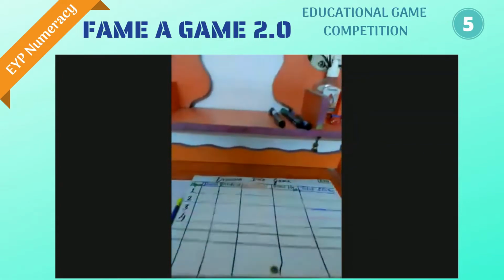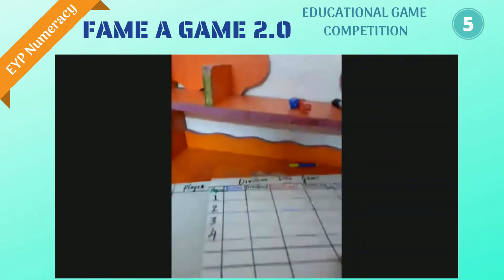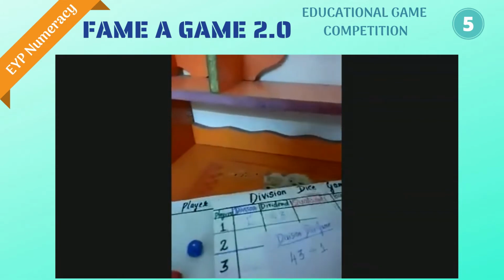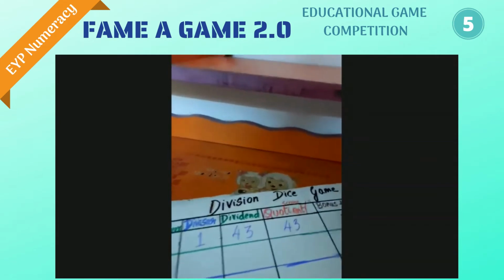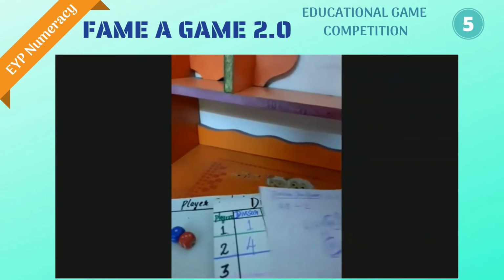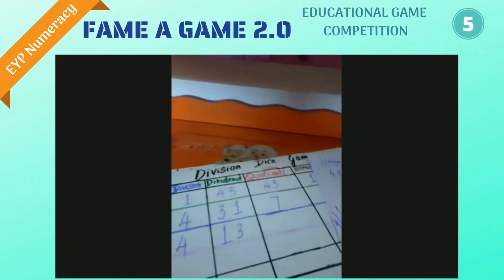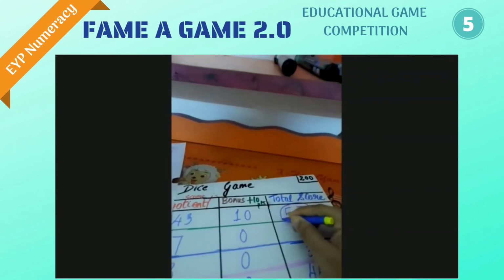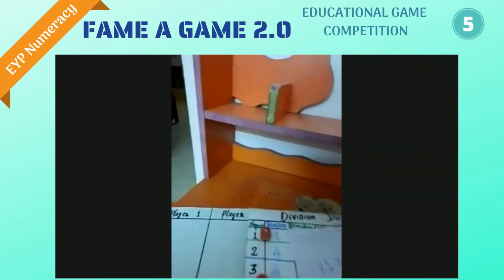Educational Game for Teaching EYP Numeracy by Ms. Ayesha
FAME-A-GAME, the National level- Inter-School competition for all teachers. It is an educational game competition

This Game is about learning Division Method  by using dice in funway

Presented By : Ms. Mugdha and Ms. Ayesha
Orchids The International School, CVR